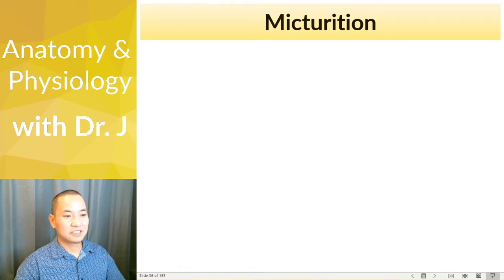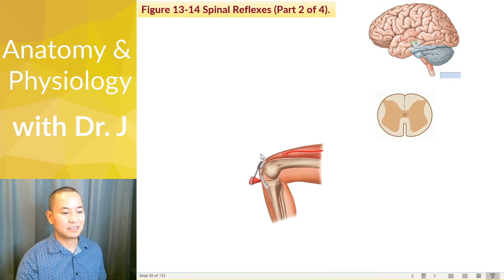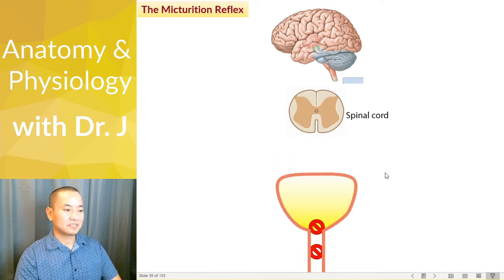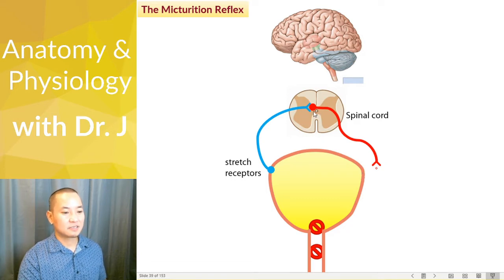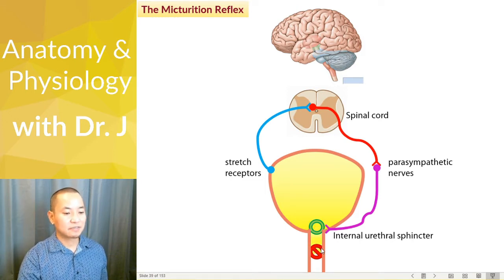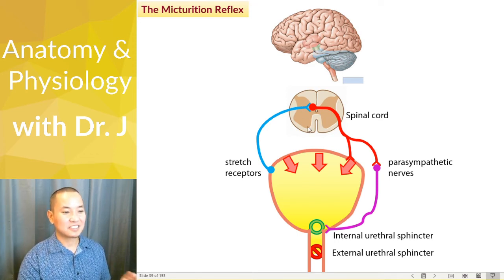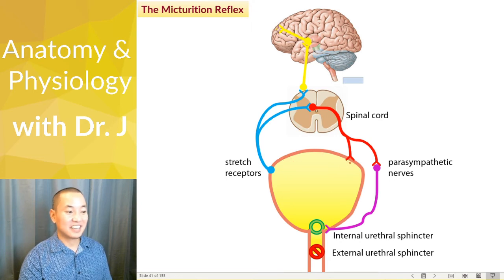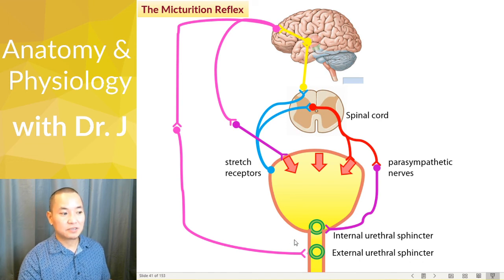PHYL 142 | Urinary | The Micturition Reflex [2020]